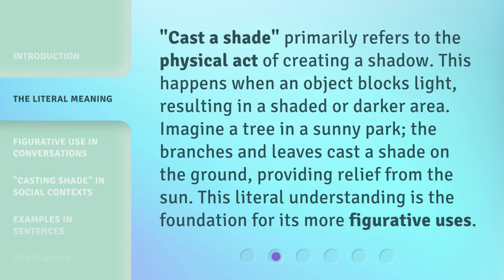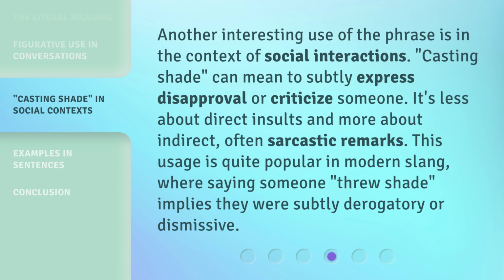Unveiling Idioms: Understanding "Cast a Shade"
Unveiling Idioms: Understanding "Cast a Shade" • Discover the hidden meaning behind the popular idiom "Cast a Shade" and learn how to use it in everyday conversations. Dive into the fascinating world of idioms and enhance your language skills with this insightful video!

00:00 • Introduction - Unveiling Idioms: Understanding "Cast a Shade"
00:31 • The Literal Meaning
00:59 • Figurative Use in Conversations
01:25 • "Casting Shade" in Social Contexts
01:54 • Examples in Sentences